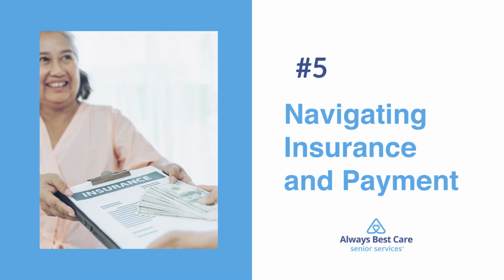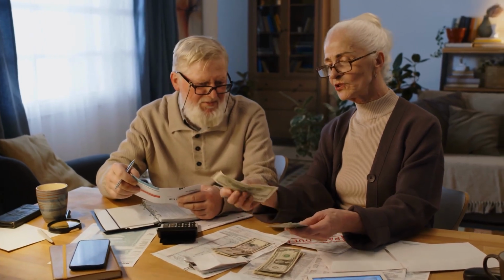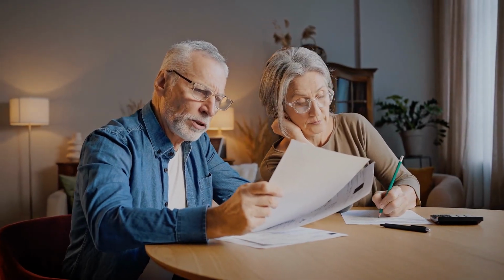How to Navigate Care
Welcome to Always Best Care's official YouTube channel, where we provide valuable insights and resources for seniors and their families navigating care options in Tacoma, Puyallup, and surrounding areas. From expert in-home care to senior living referrals and special services for veterans, our goal is to make high-quality, compassionate care accessible and reliable.

Every video we share aims to support you in making informed care decisions, connecting you with essential resources, and understanding the benefits of different care solutions.

About Us:
Always Best Care of Tacoma is led by owner Phil Natsiopoulos, who brings a personal touch and commitment to providing the best care for seniors in our community. Our caregivers are fully trained, bonded, and insured to ensure the safest experience for your loved ones.

-- TODAY'S VIDEO --

Worried about your loved one’s safety at home? Not sure where to start?

When visiting a loved one, sometimes we notice subtle changes—forgetfulness, mobility issues, or an unsafe home environment. What should you do next? In this video, Phil Natsiopoulos breaks down the essential steps to navigating senior care. From assessing daily living needs (ADLs & IADLs) to scheduling a professional home safety evaluation, exploring care options, understanding insurance, and even managing caregiver stress—this guide has everything you need to make informed decisions.

Watch now to learn how to navigate home care with confidence!